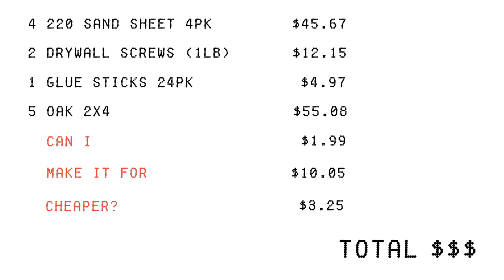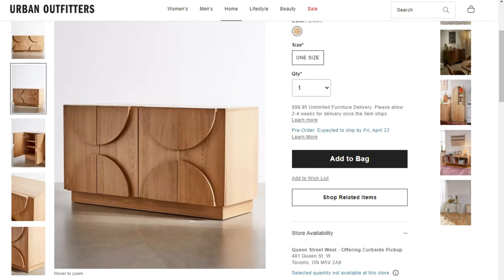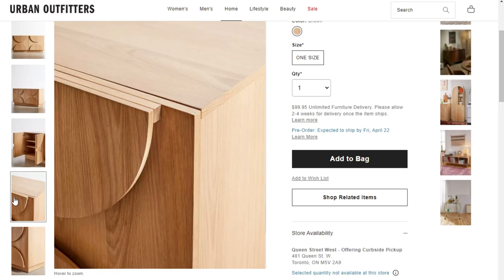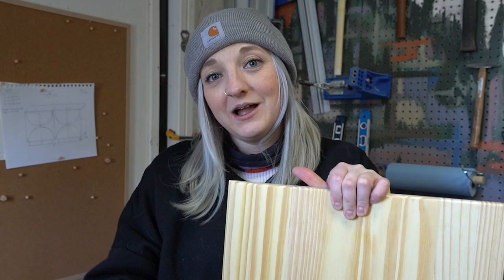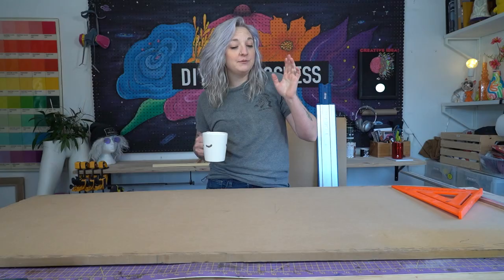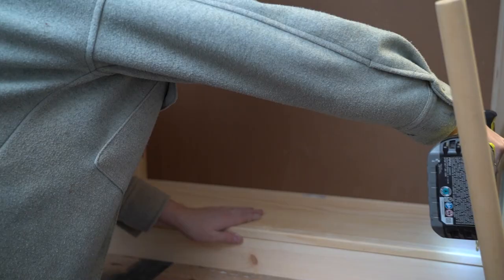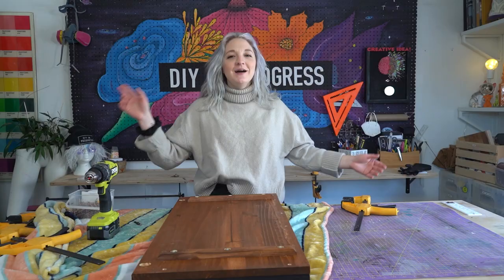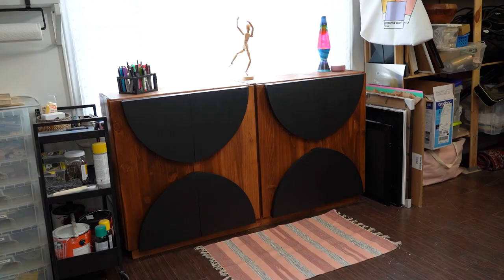Can I make the UO Tabitha Credenza for Cheaper?! | DIY IKEA HACK | DIY Danie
»»»»  M O R E   A B O U T   T H I S   E P I S O D E

00:00 INTRO
01:50 The DUPE
03:00 Kiwico
05:14 THE PLAN
07:38 THE BUILD
10:47 CUTTING MDF - Circle Jig
13:13 SECURING THE BASE
14:29 FINAL TOUCHES
16:00 MY DIY DUPE REVEAL
17:00 FINAL THOUGHTS + OUTRO

»»»» E D I T E D  B Y  »»»»

Dan White

975A Elgin Street
PMB No.128